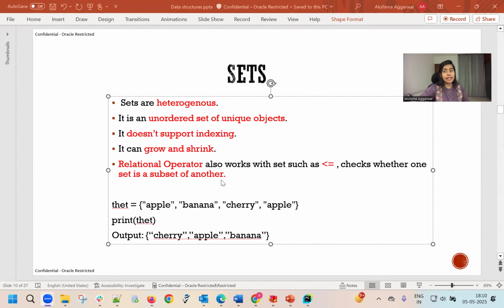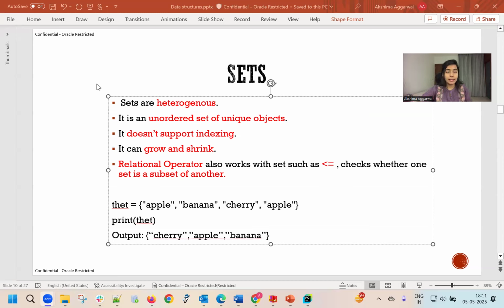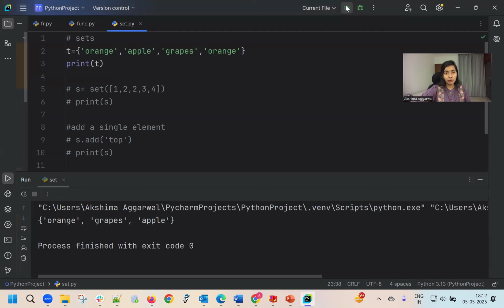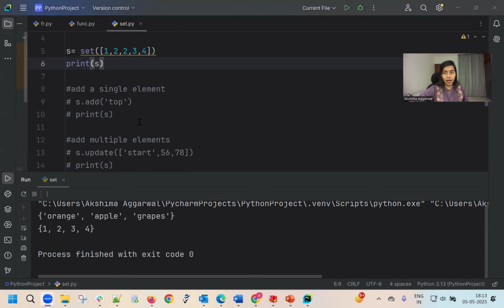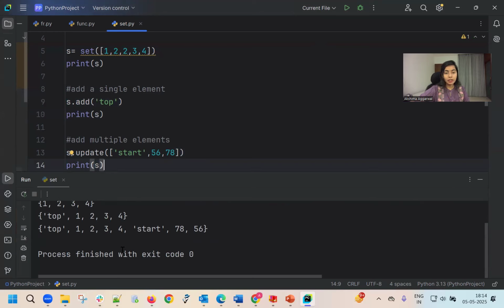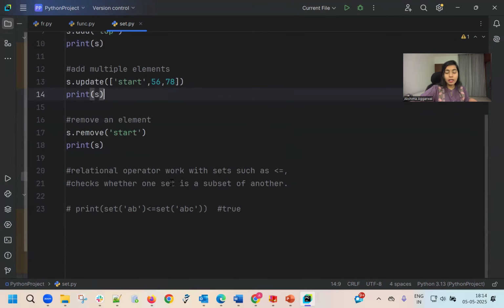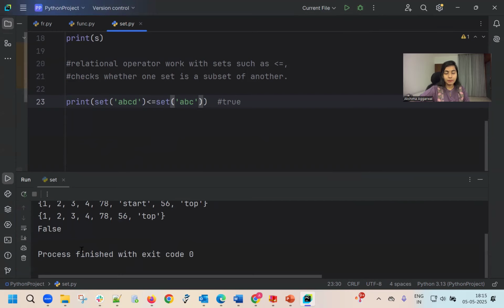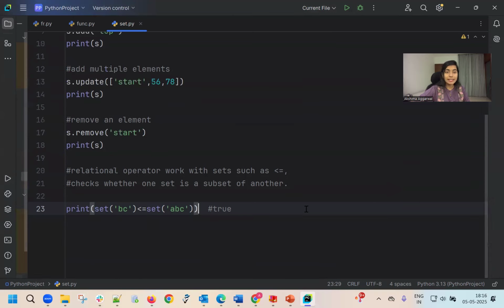Python Sets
Sets are heterogenous.
It is an unordered set of unique objects.
It doesn’t support indexing.
It can grow and shrink.
Relational Operator also works with set  , checks whether one set is a subset of another.

# sets
t={'orange','apple','grapes','orange'}
print(t)

s= set([1,2,2,3,4])
print(s)

add a single element
s.add('top')
print(s)

add multiple elements
s.update(['start',56,78])
print(s)

remove an element
s.remove('start')
print(s)